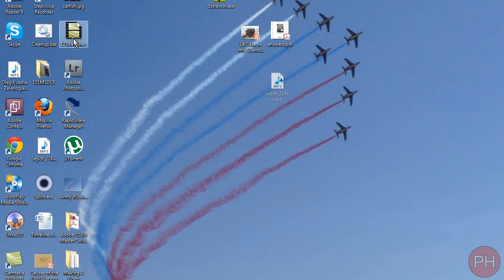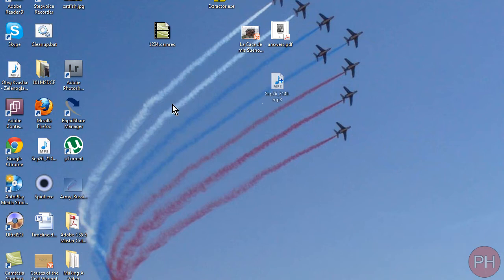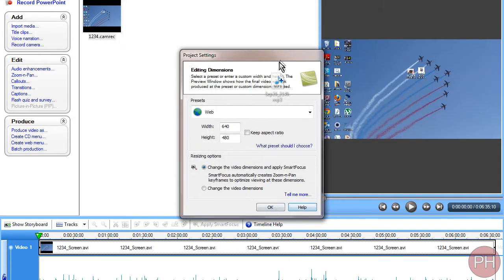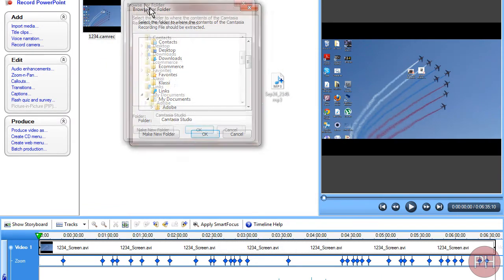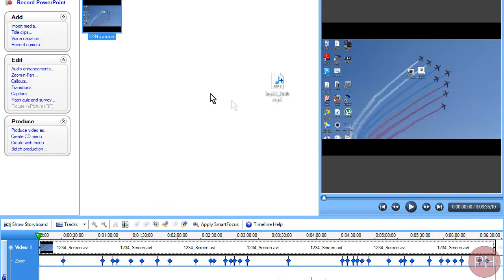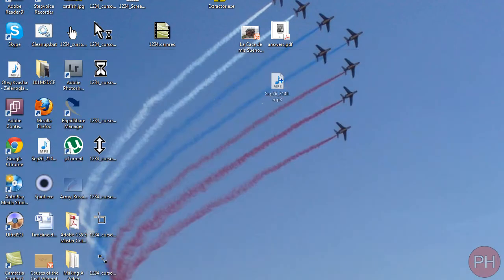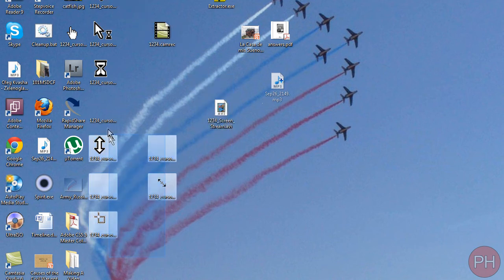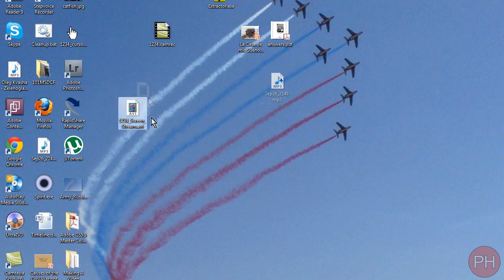Extract Video From .camrec File (No Right Click)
how to extract a video from a camrec file when you don't have the rightclick, extract option available. It's pretty easy. See the video to see how